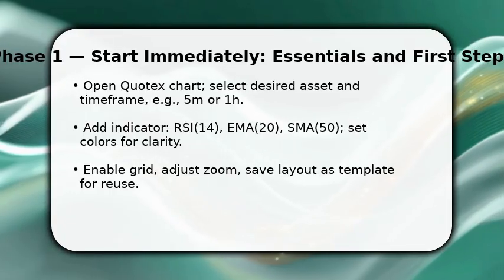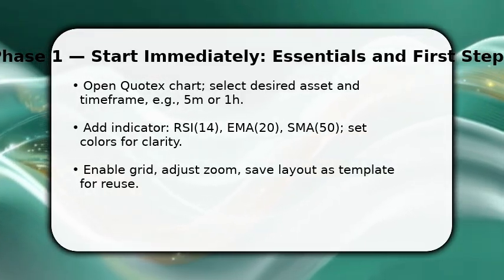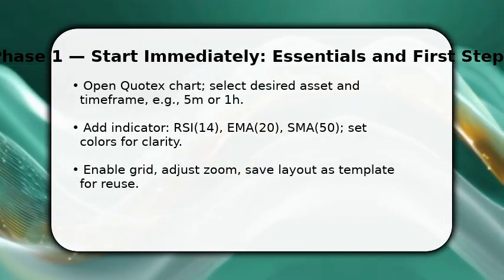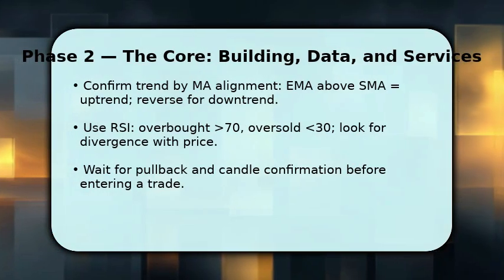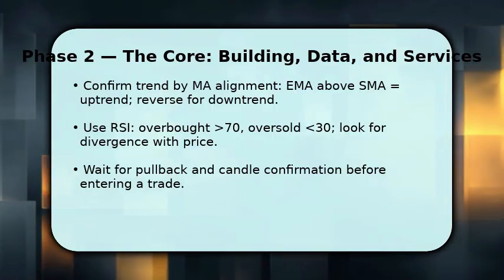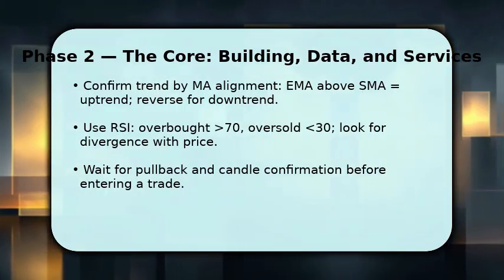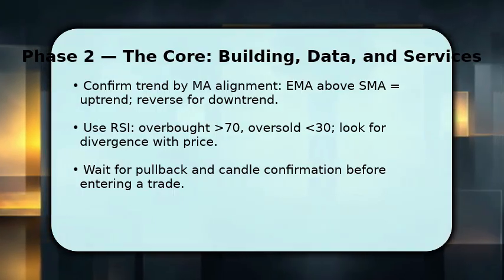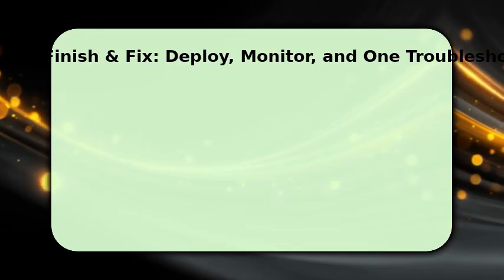How to Use Indicators in Trading Quotex (updated)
How to Use Indicators in Trading Quotex (updated) | 🔒 Surfshark VPN Deal — Stay private and secure. $1.99/mo + 3 Months Free ▸

Dive into the world of trading quotex and learn how to effectively use indicators for better decision-making. This video tutorial covers essential strategies, common indicator types like moving averages and oscillators, and practical tips on integrating these tools with your trades.

trading, quotex, indicators, moving averages, oscillators, technical analysis, chart patterns, entry points, exit strategies, price action